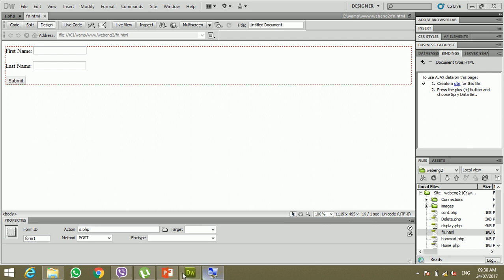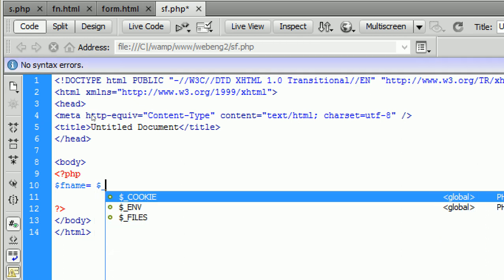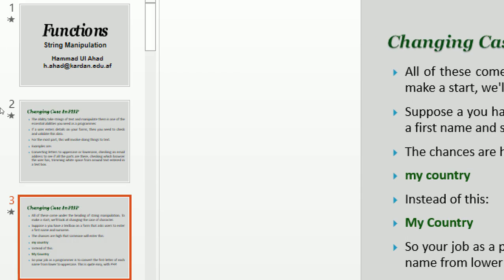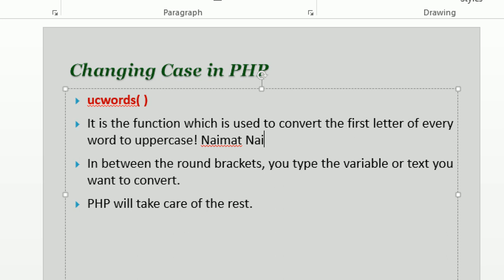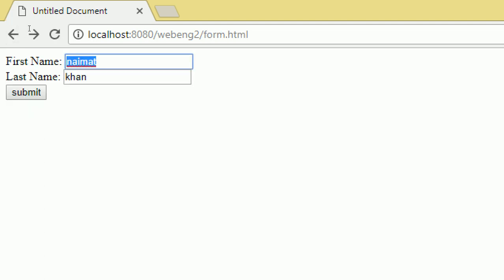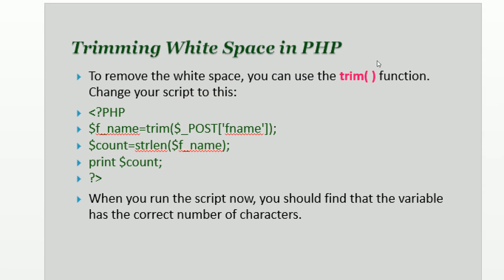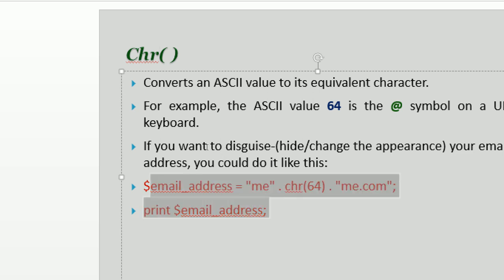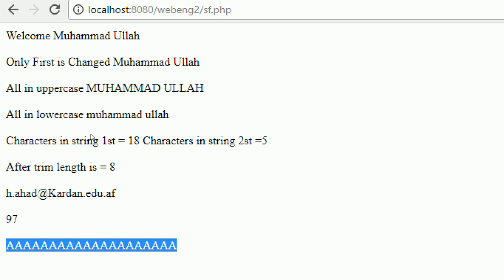PHP Lecture 9-(Part 1)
In this lecture you will learn about how to manipulate strings data in PHP by using built-in functions.